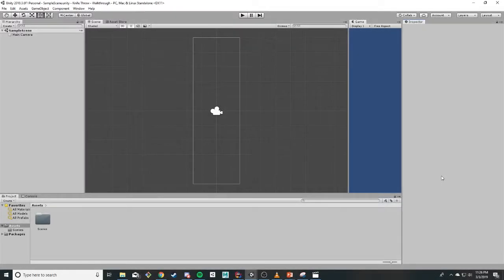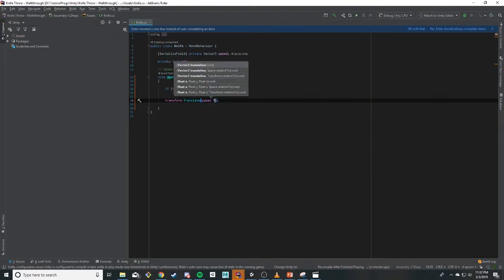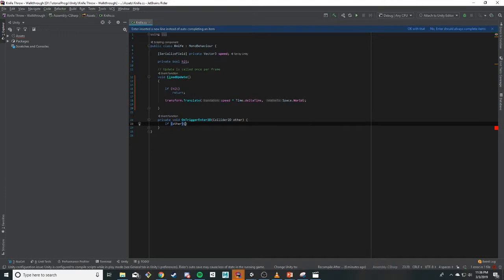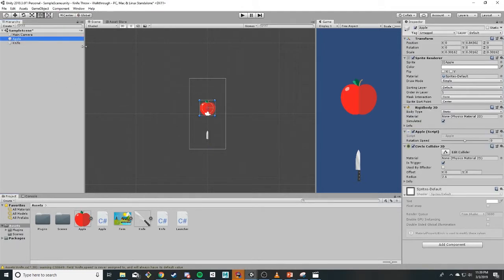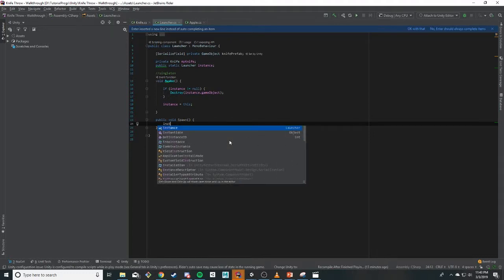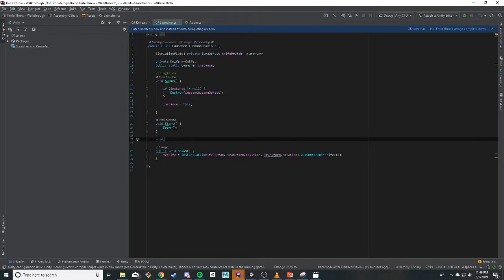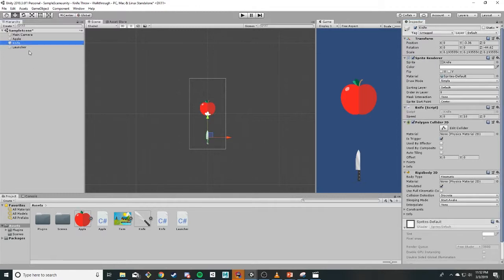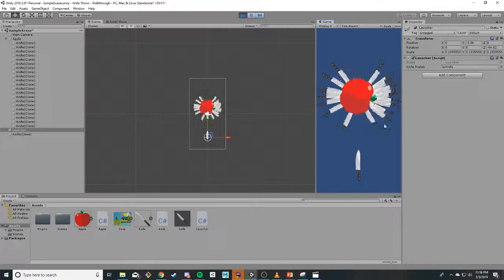Make A Viral App!!! - Knife Throw Tutorial 1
Core gameplay mechanics for hit knife throwing apps on the app store.

Hyper casual games are killing it on the app store right now. Follow this tutorial series to see how to make them for yourself!!